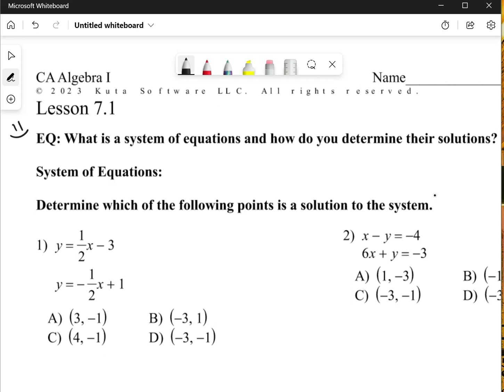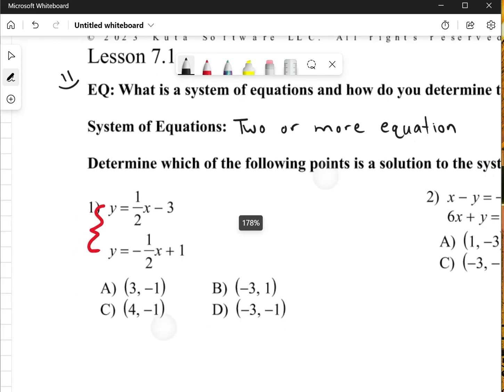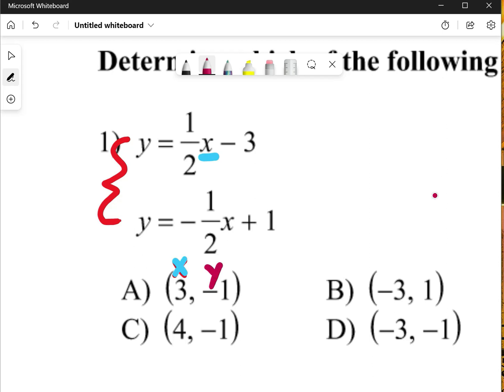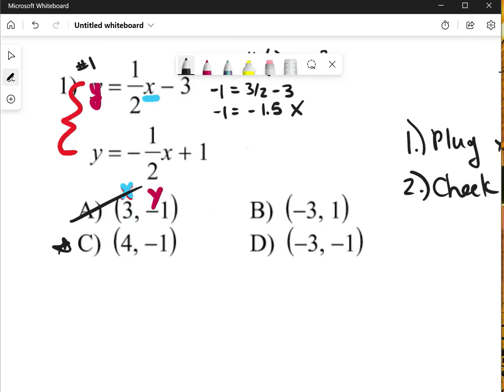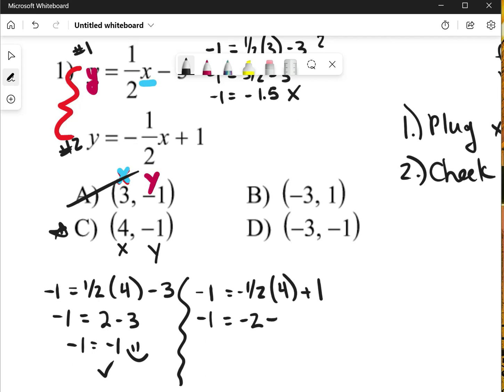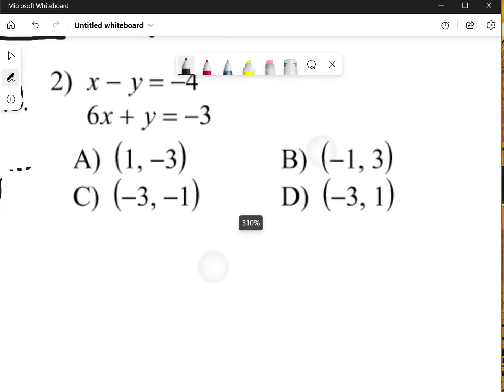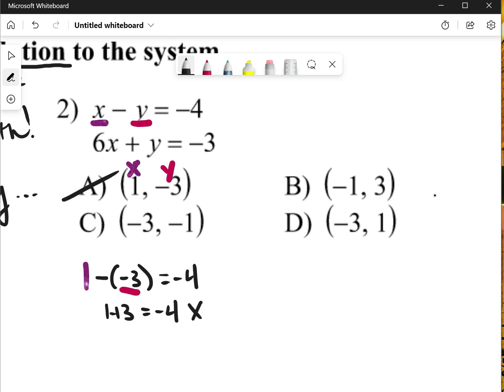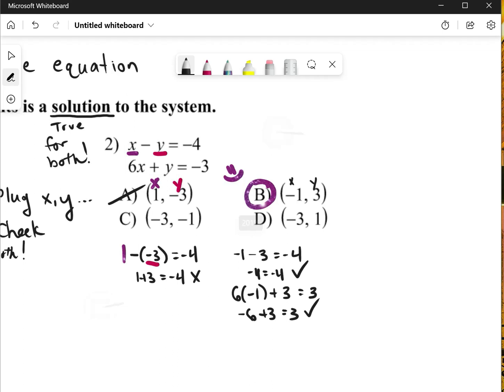7.1 Video Notes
Guessing solutions to systems of equations